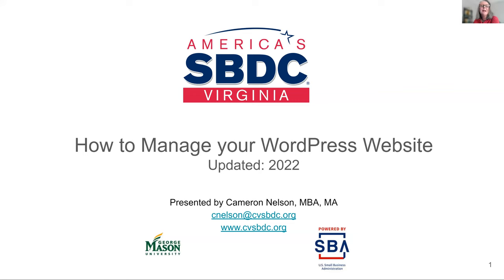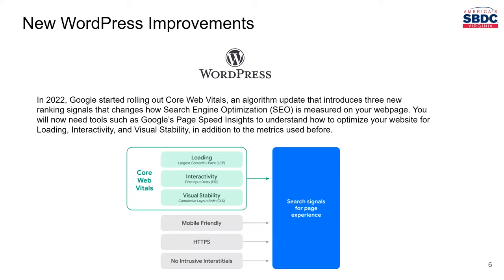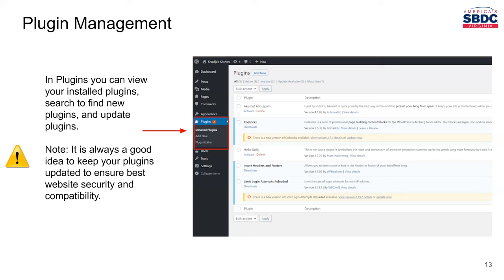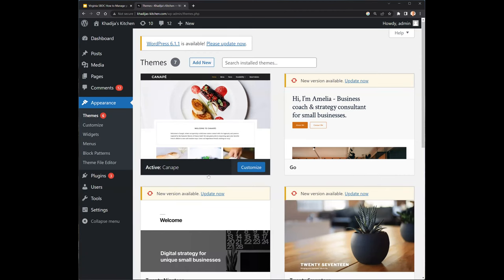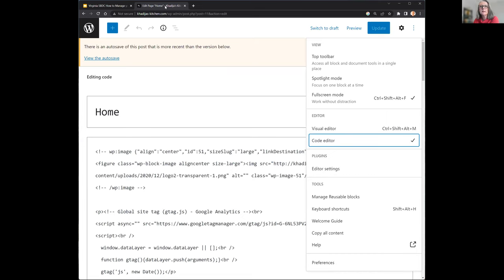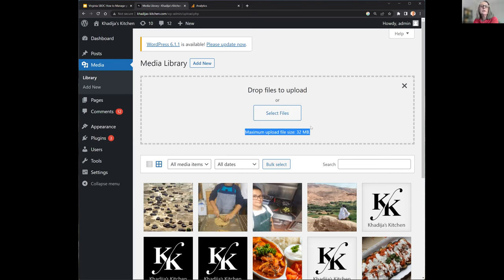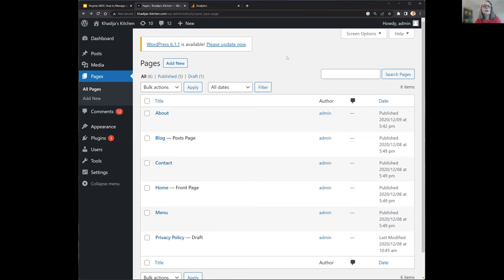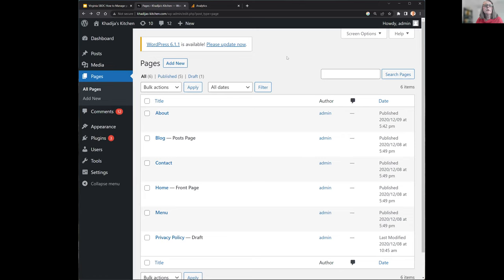Managing Your WordPress Website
Learn how to create and/or better manage your WordPress website!
Are you looking for a simple, yet effective website to use for your business? WordPress might be a good option! In this workshop, we cover “the basics” on creating and updating a WordPress site, including:

User management
Page creation and editing
Image and video uploads
Plugin management